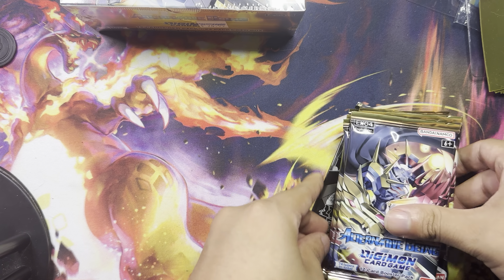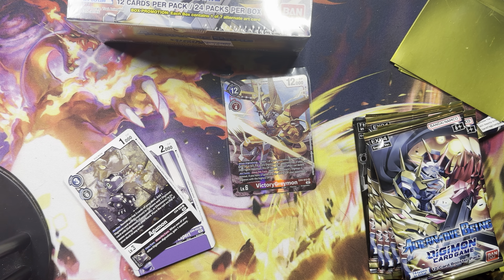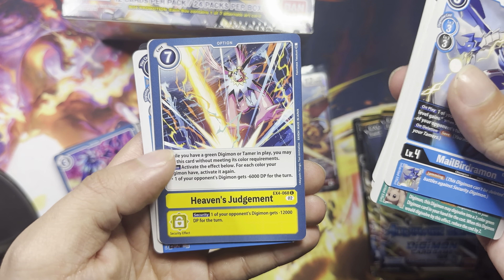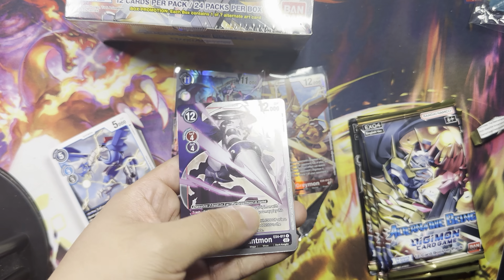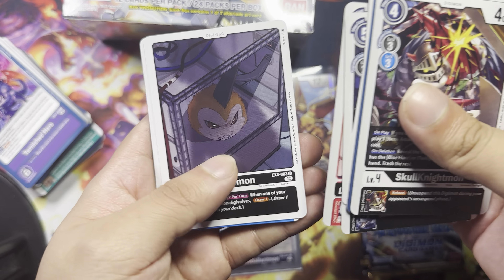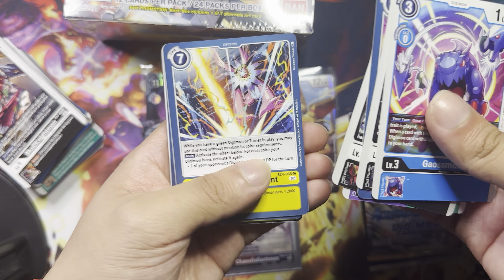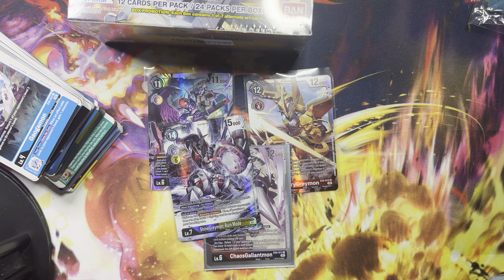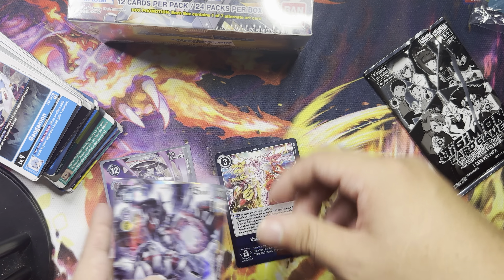NEW Digimon Alternative Being pack openings!! ALT CARD PULLED⭐️🔥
Today Keke opens his booster packs of Digimon’s newest set Alternative Being! He also pulls a alt card! Let’s see what he pulls!